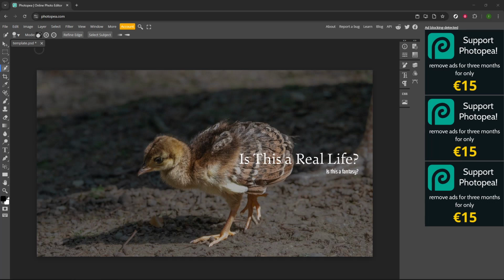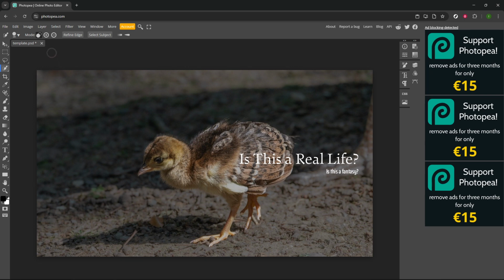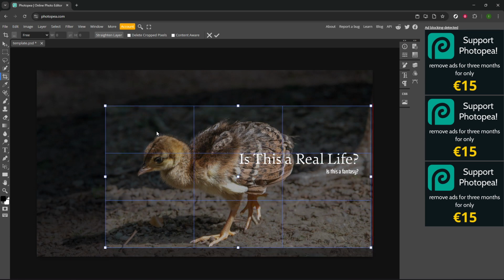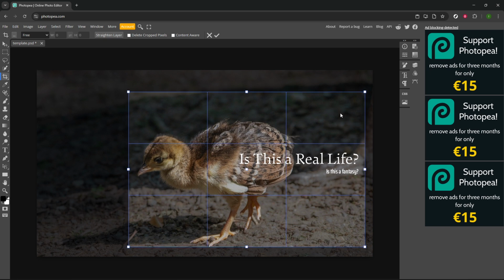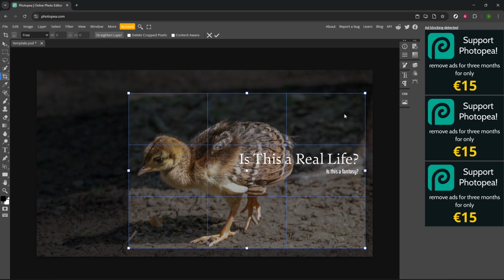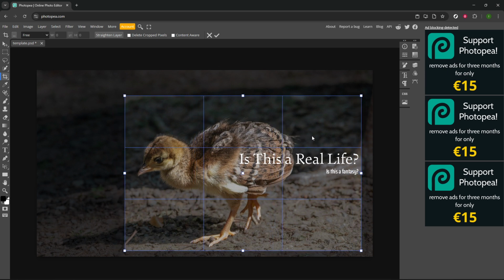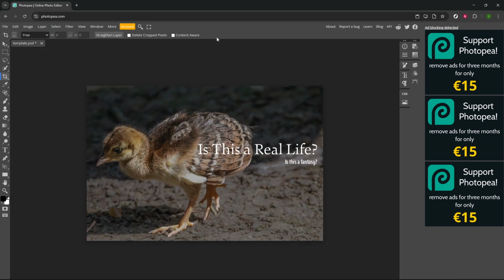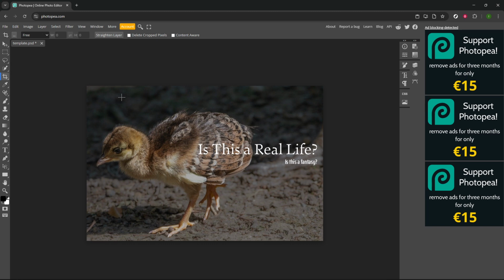How To Use Crop Tool In Photopea (Working 2026)